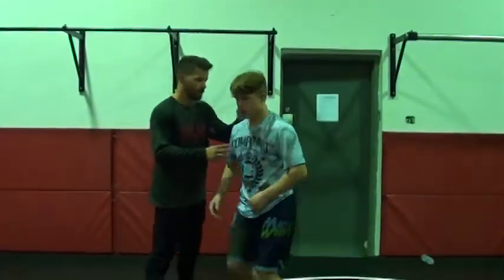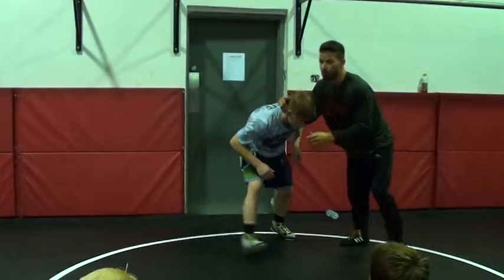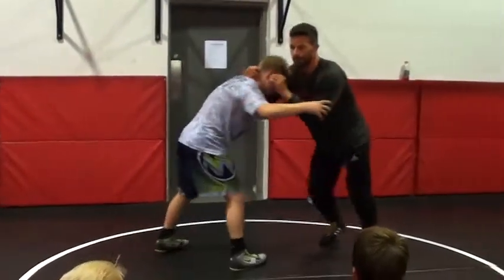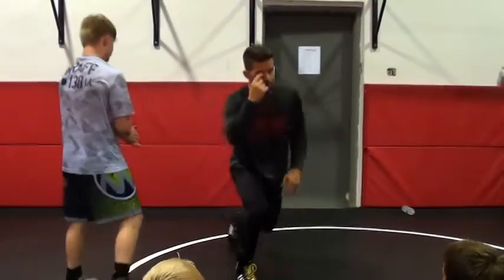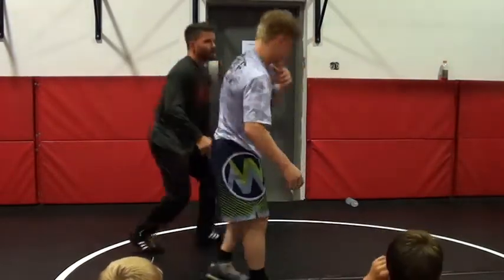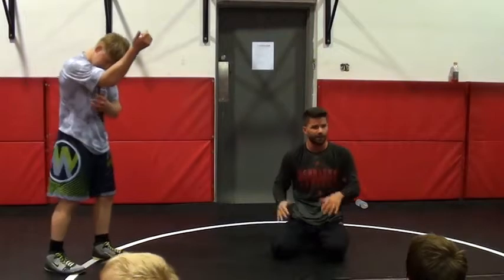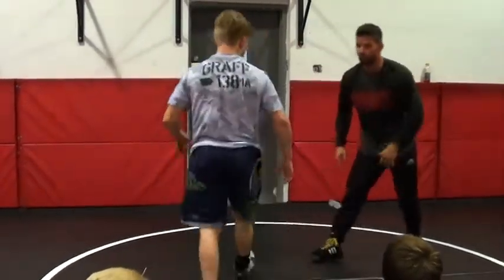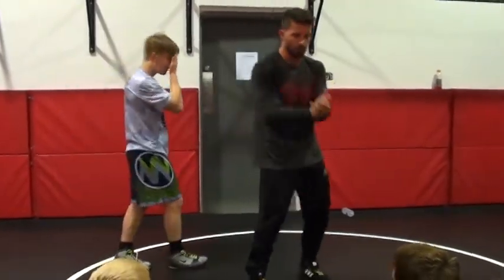Snyder Single Leg From Inside Tie